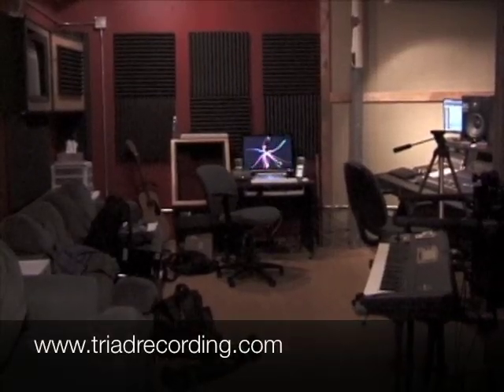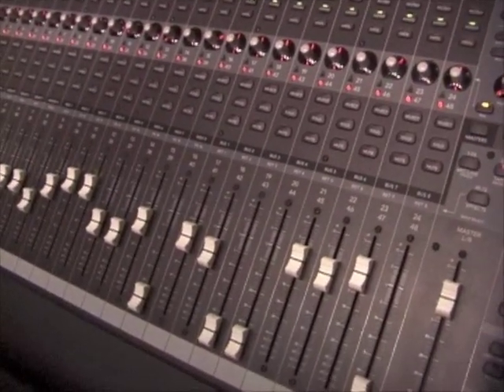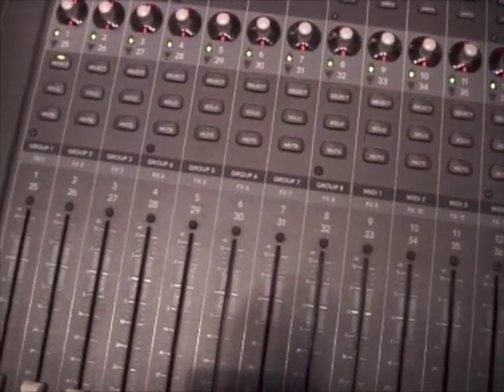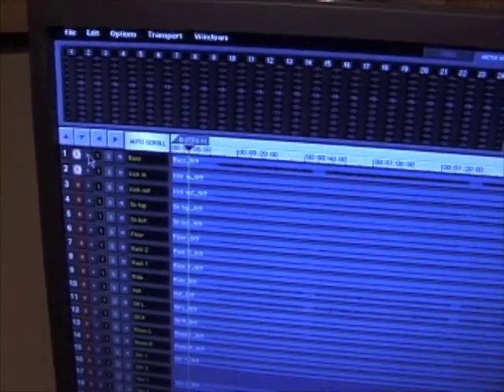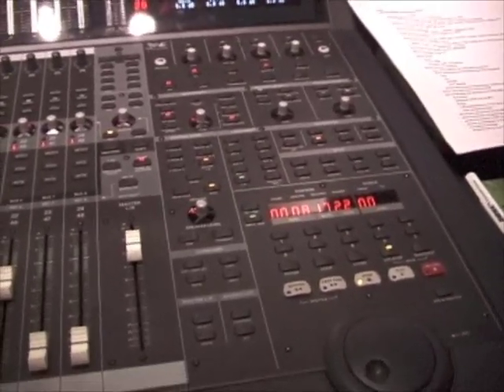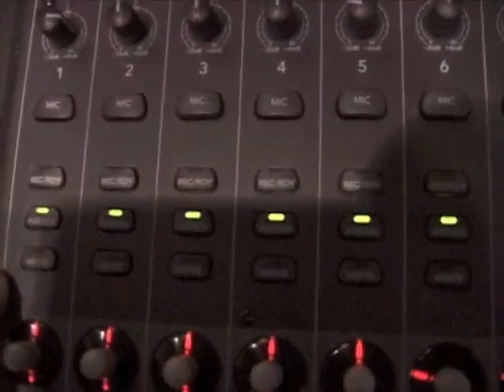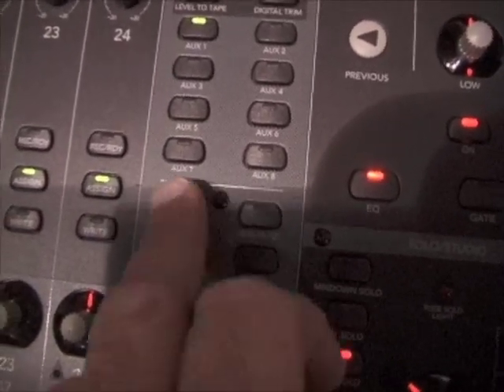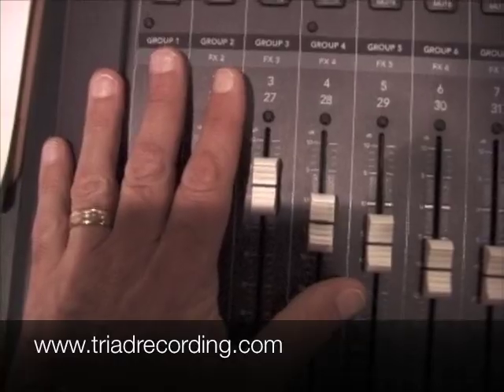Mackie d8b Tutorial (Pt. 1/4)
Owner Tony Ricci explains the Mackie d8b Digital Mixer, from The Wave Cave (A State-of-the-art recording studio in New Bedford, MA)